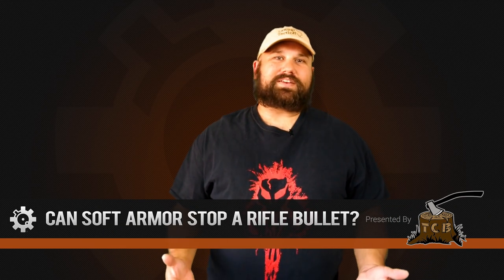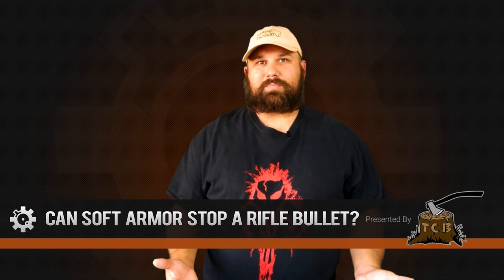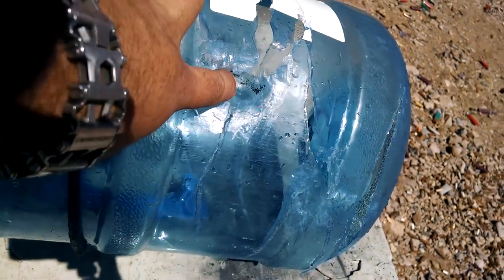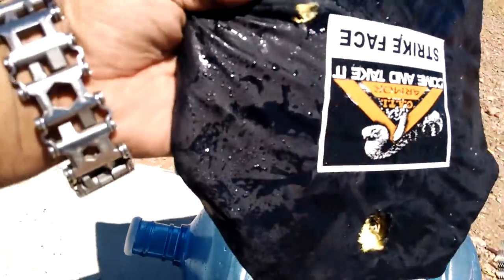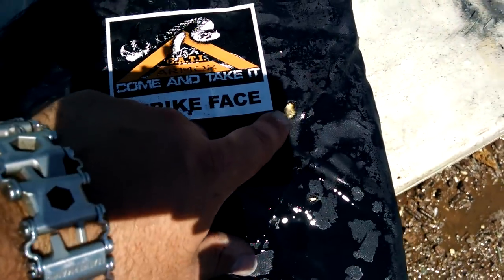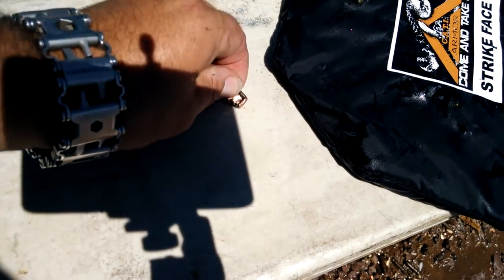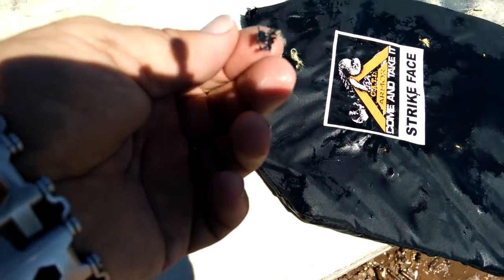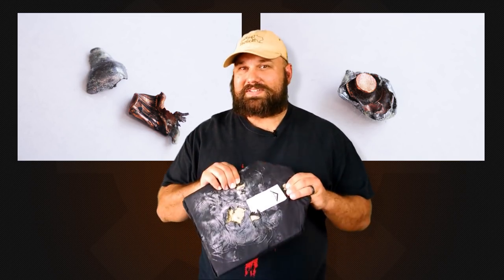Can Soft Armor Stop a Rifle Bullet?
In this video Andrew tests soft body armor behind a windshield to explore damage mitigation.